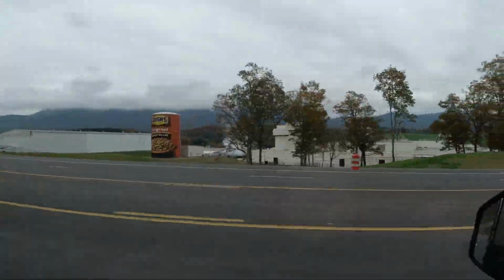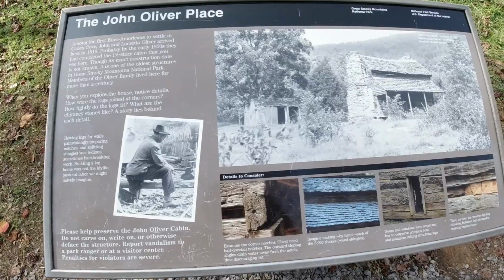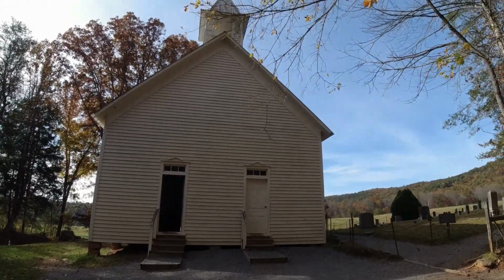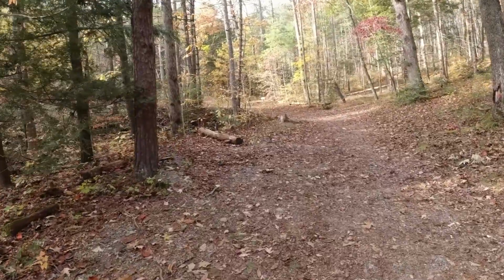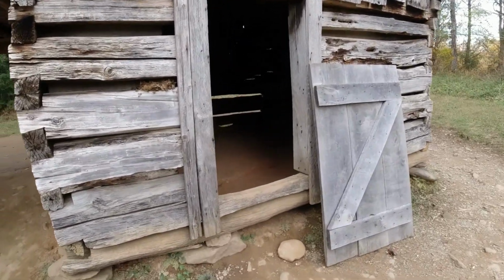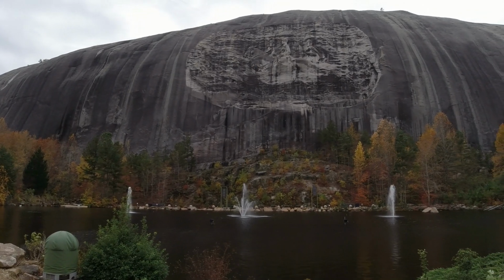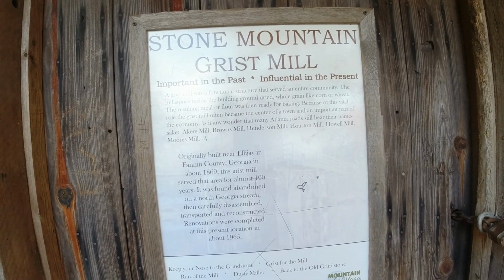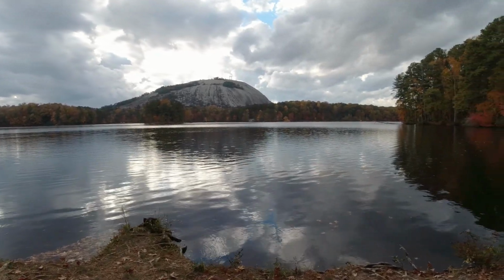Big Trip Ep 25 - Great Smokey Mountains - Stone Mountain Georgia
Boy oh boy are the Smokey Mountains beautiful.  We first got a taste of them driving on I 40 from Ashville NC towards Pigeon Forge.  Can't seem to get over how beautiful a drive that is along the interstate.  It has got to be one of the most awesome sections of Interstate Highways in our country.

We enjoyed the Great Smokey Mountains National Park but were a bit bummed that we hit the park during the fall colors, because it drew huge crowds to the park.  It took about four hours to drive the relatively short Cades Cove and the crowds and traffic were ridiculous.  Still very beautiful and we enjoyed the short hikes along the loop.  Also, a bit sad to know some of the old homesteads we were enjoying were forcibly taken from some of the families living there so it could be turned into a park.

And we found we were not a fan of the "Vegas Like" feel to pigeon forge.  Not our thing.  Lots of touristy type buildings and lots of arcade type businesses or shows going on.  Too many attractions for us.  I know it is what some folks like, just not our thing.

Then we went to visit a sister that had just moved to Tennessee.  It was a fun visit and great time to catch up on things.  Tho the visit was over too soon and we had to head out again.

Next stop was Stone Mountain Park in Georgia.  We unfortunately hit Atlanta around rush hour so we got slowed down a bit but all in all it wasn't too bad.  The park was neat even though several of the attractions there were closed because some studio was using the area to shoot a new film while we were there.

We also got to hit our first Buc-ee's gas station.  We fell in love with them and stopped as frequently as possible.

This trip has been such a blessing.  We are not full time RV'er's yet but I already want to plan our next trip.  Thanks for joining us, we will see you on the next adventure.